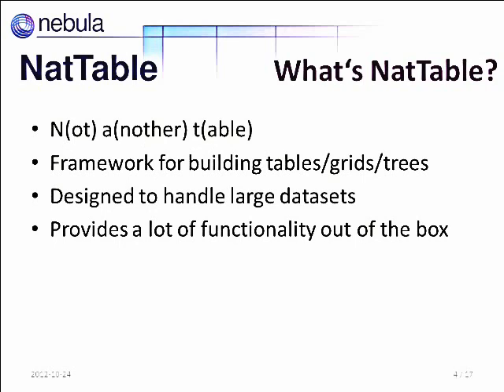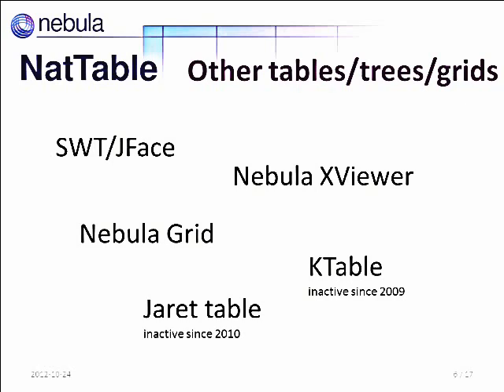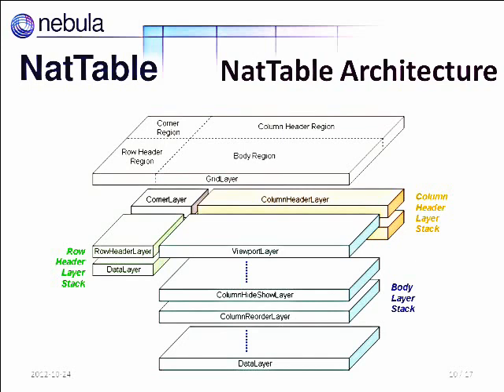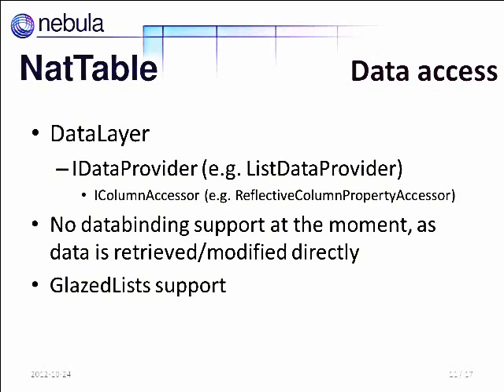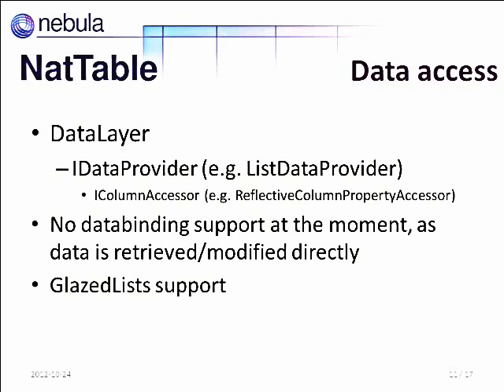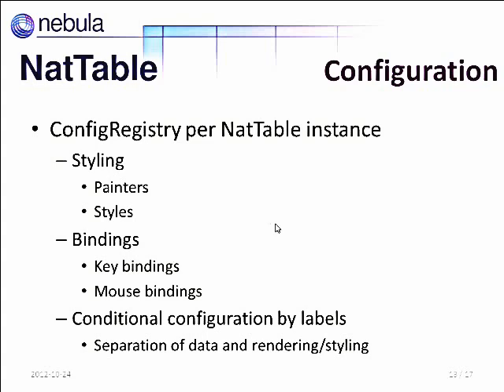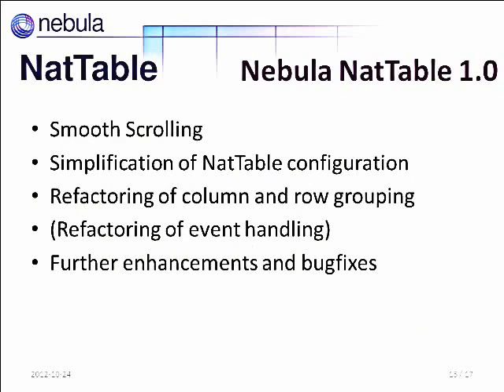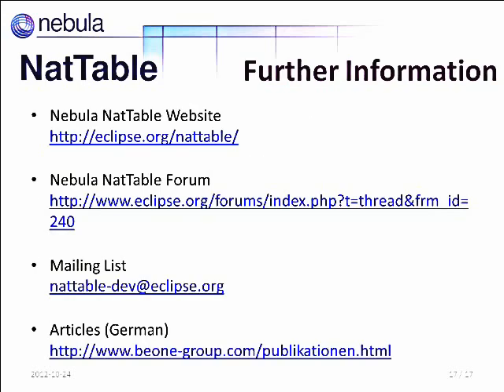ECE2012 - Introduction on Nebula NatTable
Dirk Fauth - BeOne Stuttgart GmbH

Adding tables or grids to an eclipse application is quite hard work if you want to support more than only showing information. With the usage of Nebula NatTable you are able to do this in an easier way, with significant less lines of code by getting a lot of grid functionality by simply using it.

The session will show the main architecture of the NatTable widget and how easy it can be used and integrated into your own eclipse application. It will also give an overview of what is currently supported out of the box and what is planned for the NatTable in the future.

After attending this talk you should understand what the difference between SWT tables and the NatTable is and how you can use the NatTable in your own eclipse application.